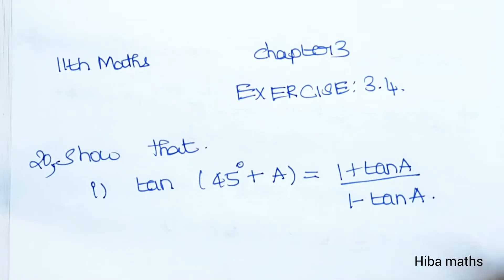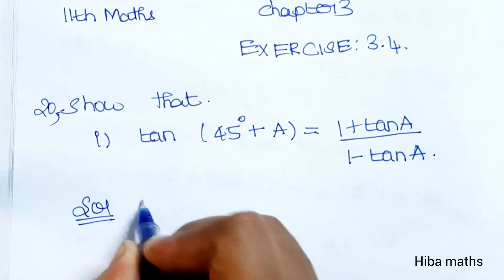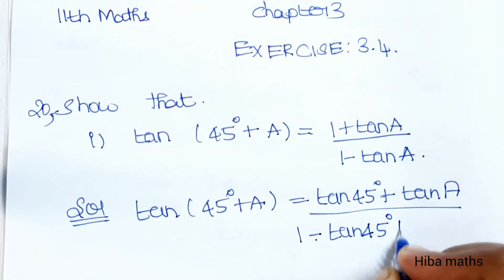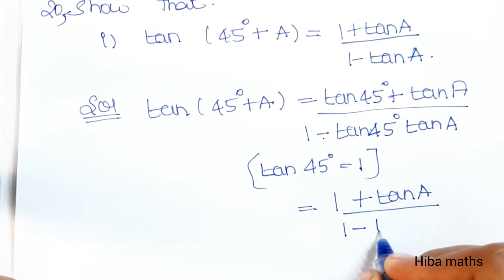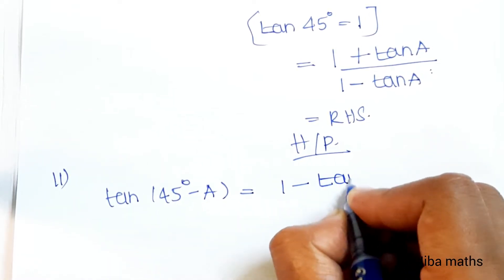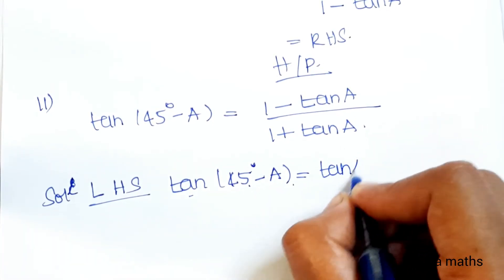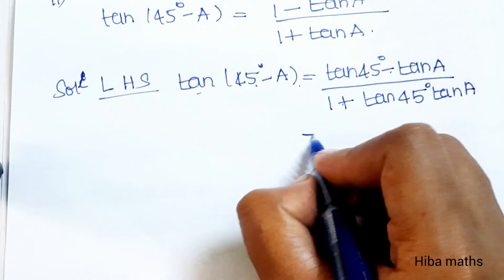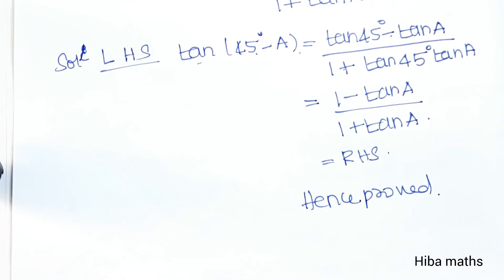11th maths chapter 3 exercise 3.4 question 20 TN syllabus hiba maths